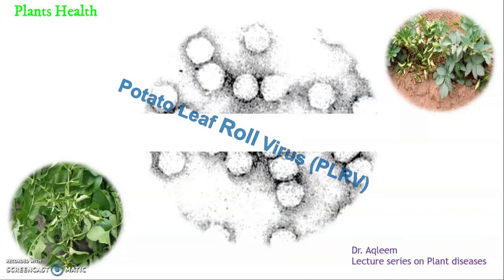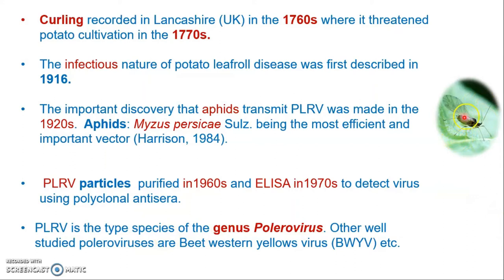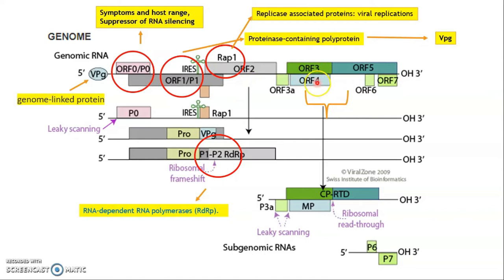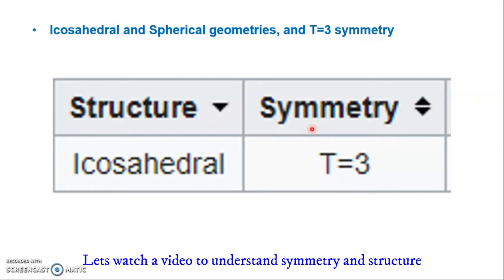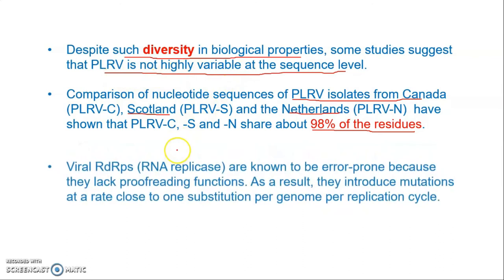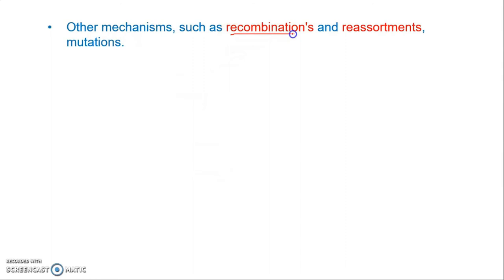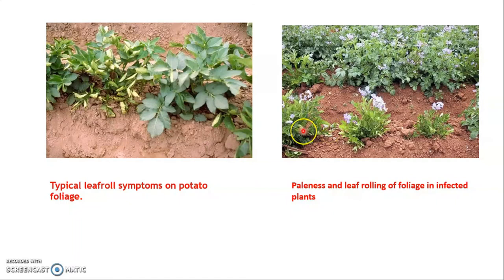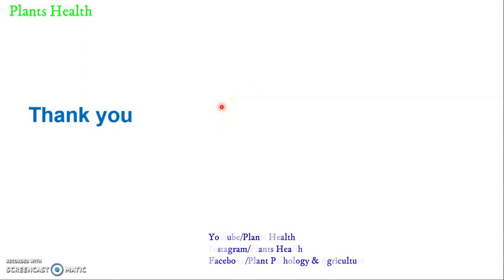Potato leaf roll virus | Genome | Transmission | Symptoms | Management | Recent studies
🍃 Potato leafroll virus (PLRV) is a member of the genus Polerovirus and the family Luteoviridae. The phloem limited positive-sense RNA virus infects potatoes and other members of the family Solanaceae.

▶ Introduction ~ historical significance of PLRV
▶ Genome ~ replication ~symmetry ~ORFs~structure of PLRV
▶ Transmission ~ Aphids ~Persistent transmission
▶ Symptoms
▶ Management
▶References

✉ Contact researcher